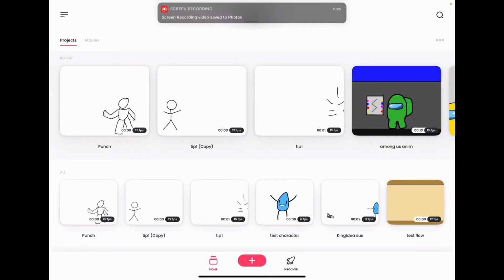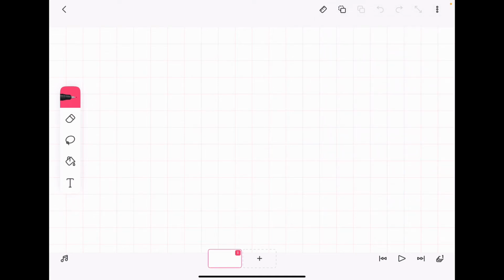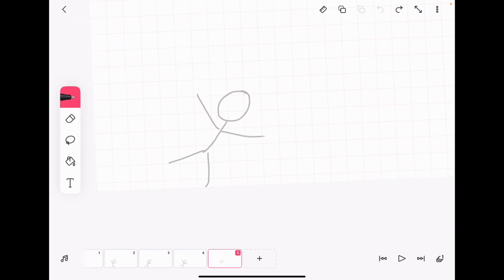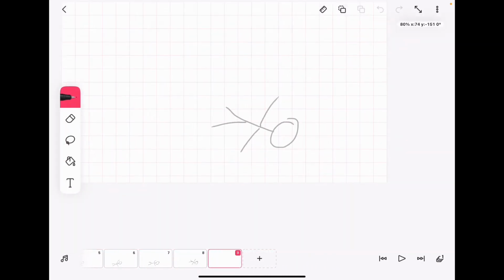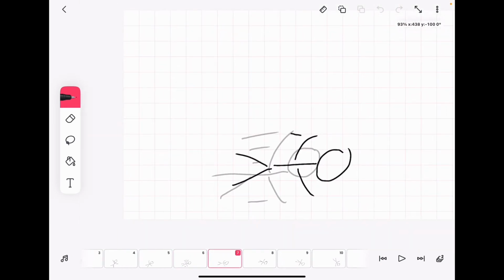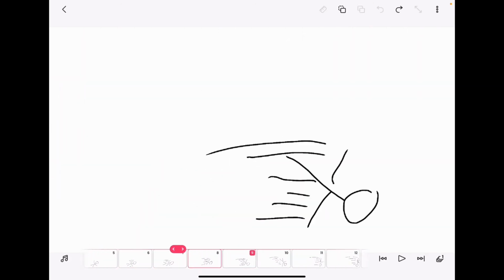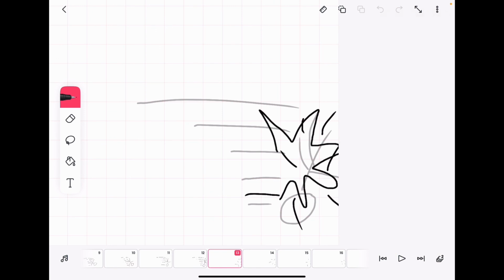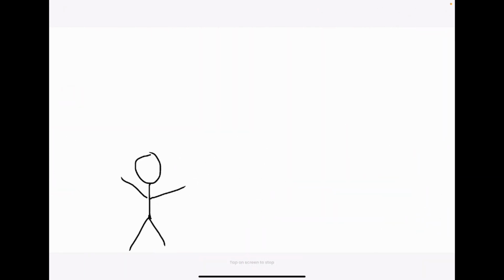HOW TO MAKE STICKMAN ANIMATION IN FLIPACLIP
Hello guys and today I will show you how to use flipaclip on iPadOS.
This applies to iPhone and android, but it will look slightly different on android. I hope this video helps you on how to animate 2d in flipaclip.